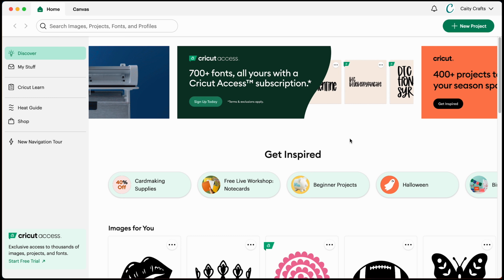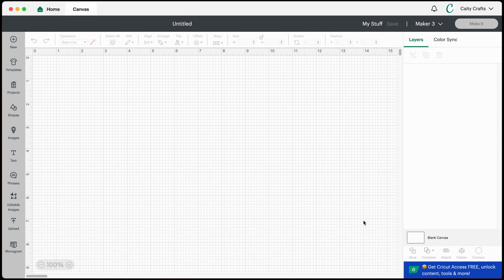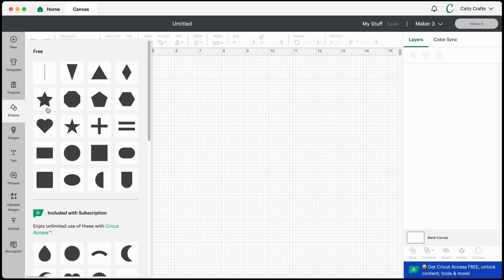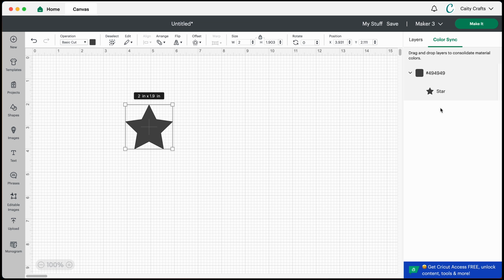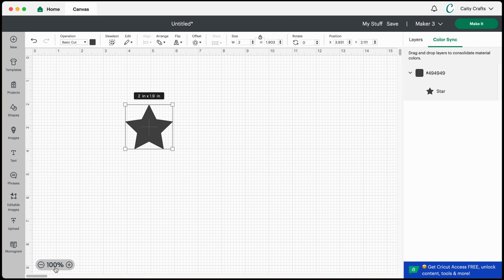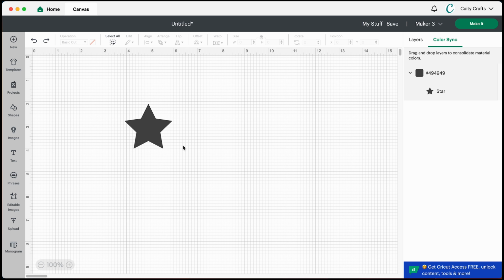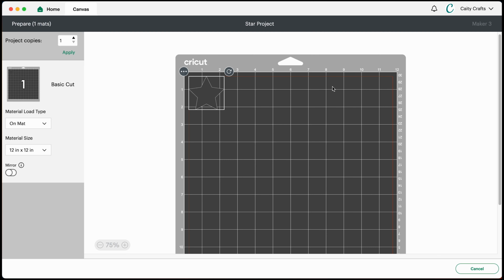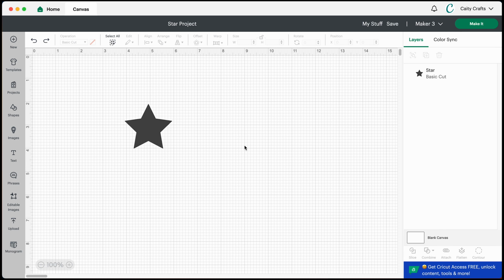Introduction to Canvas Basics in Cricut Design Space